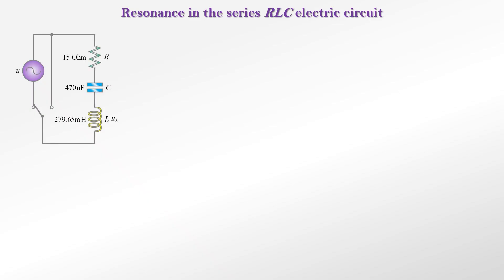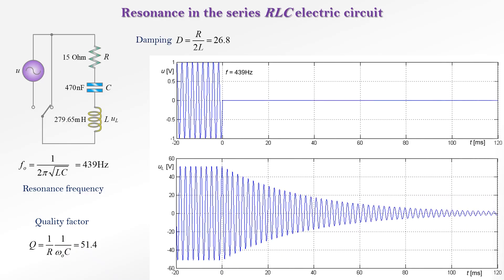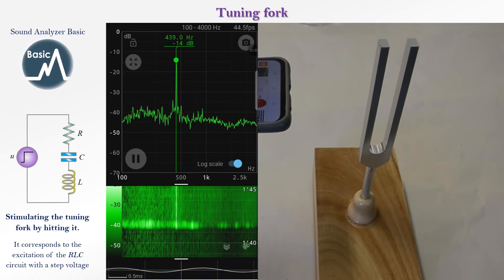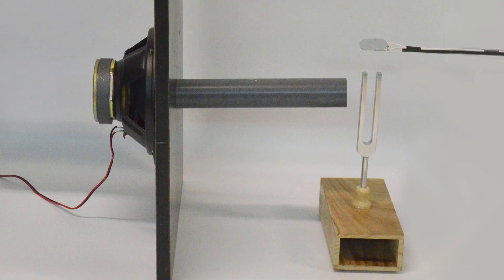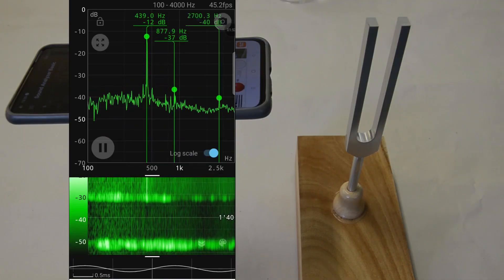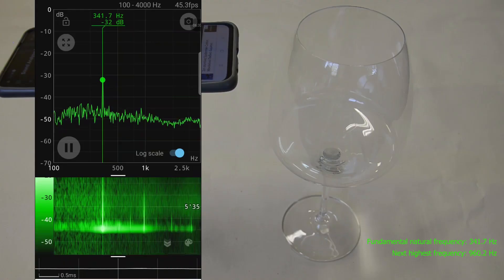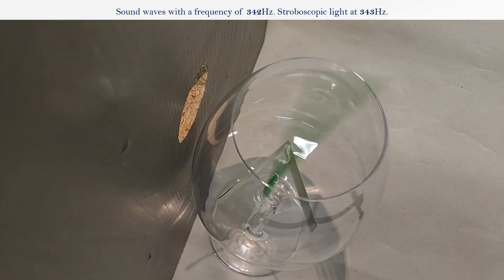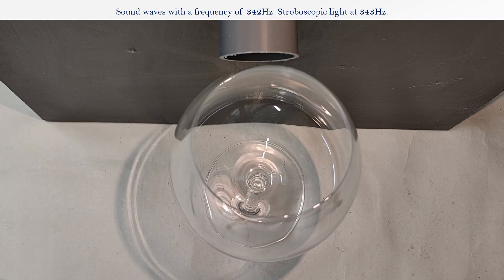The amazing effects of resonance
The amazing effects of resonance, in a RLC series electric circuit, a tuning fork and a wine glass.